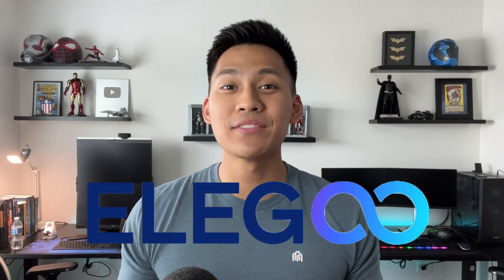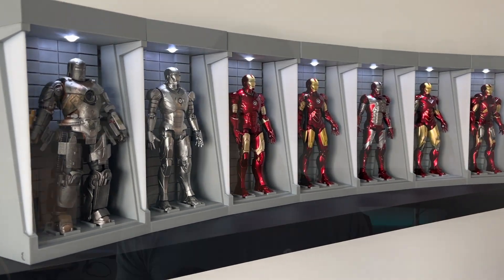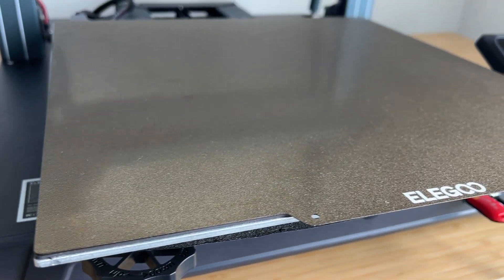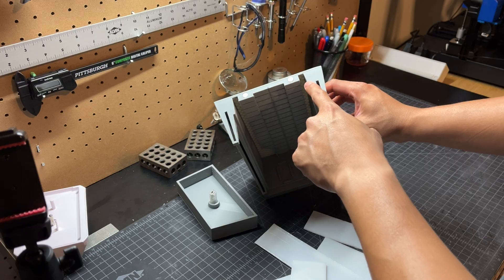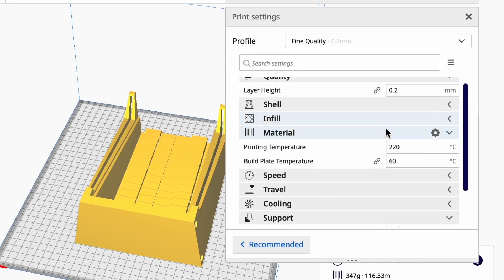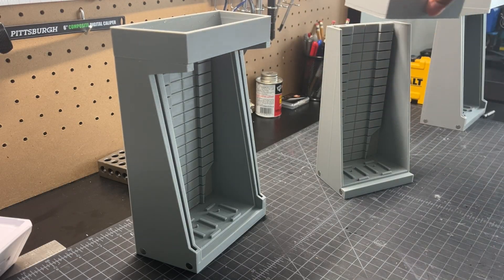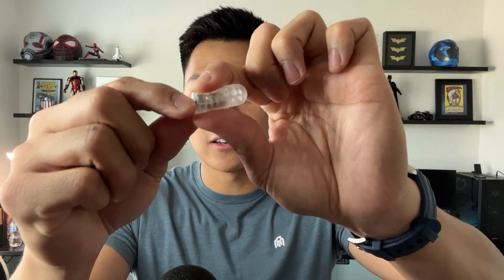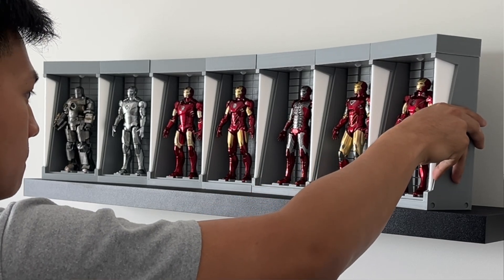Building a Mini Iron Man Suit Display!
Get your own ELEGOO Neptune 4 Plus here and make your own Hall of Armor!

Iron Man Figures are from the brand ZD Toys, and they can be bought from a bunch of different places.

STL Files for sale at propway.shop